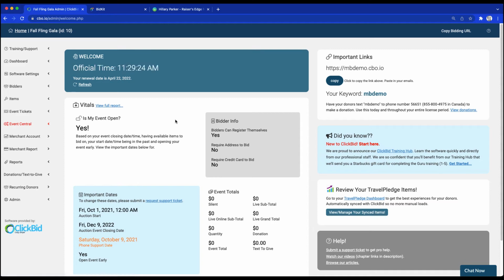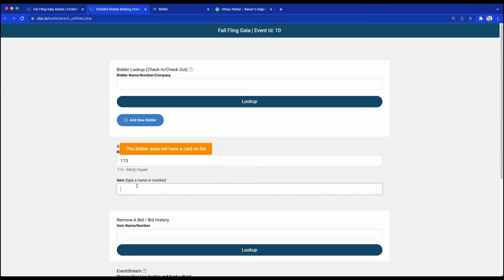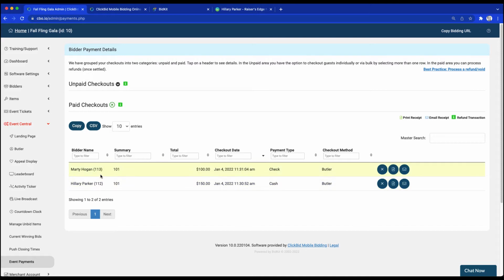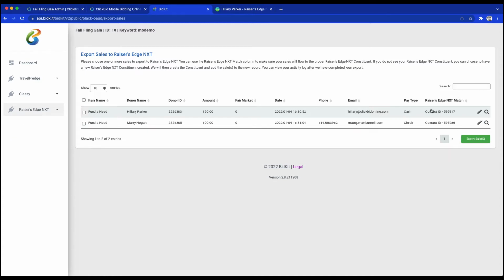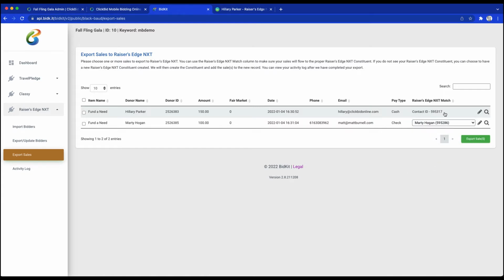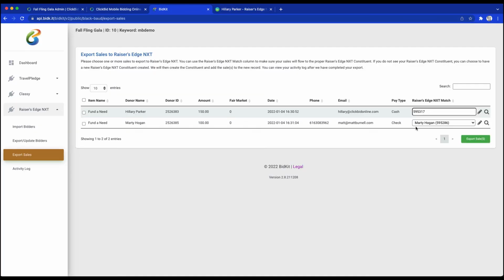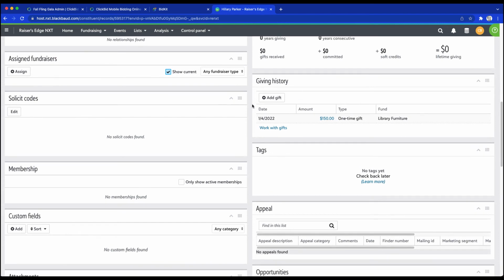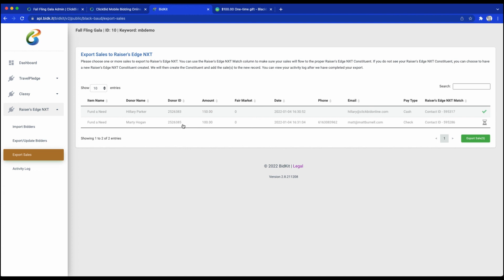ClickBid: BidKit Raisers Edge NXT: Sales Export